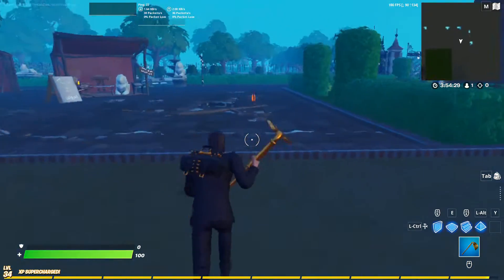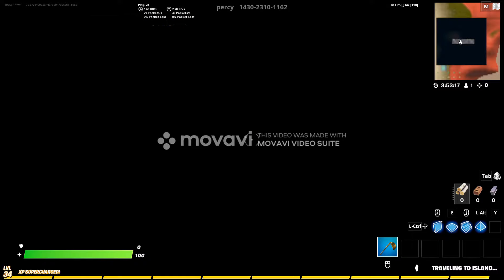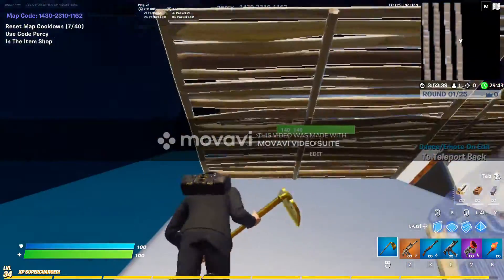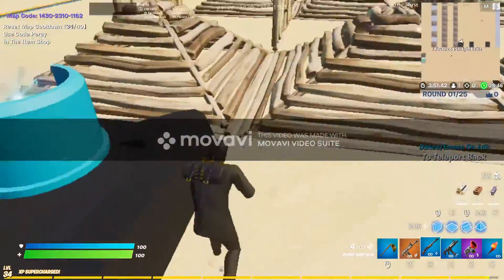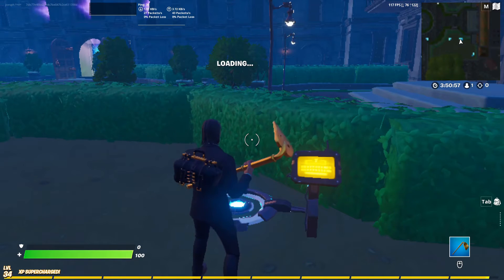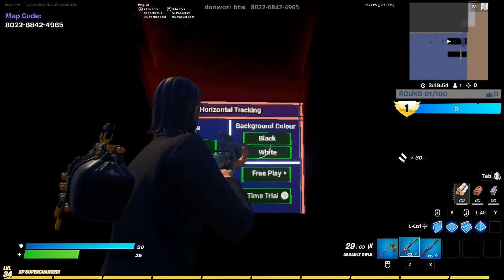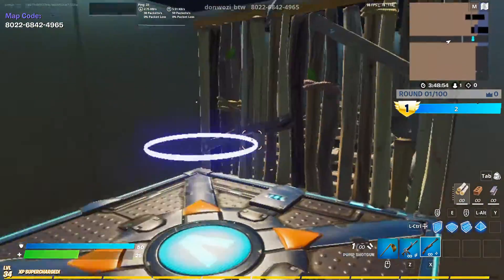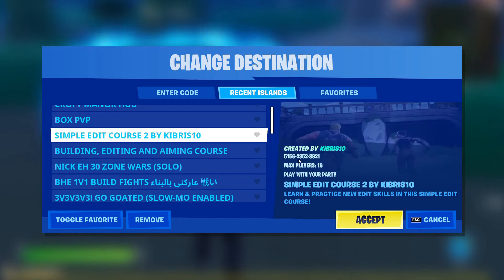What I do to start my fortnite day off